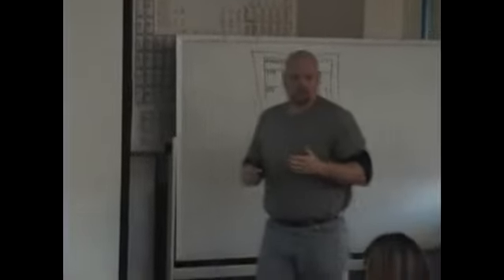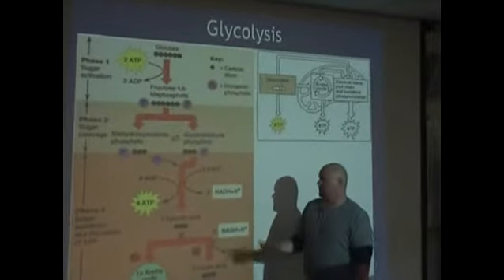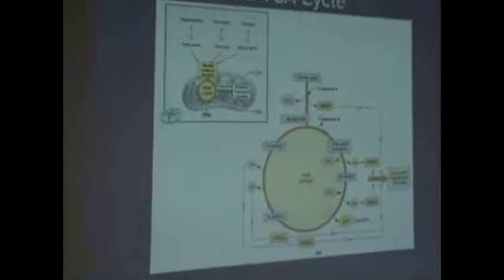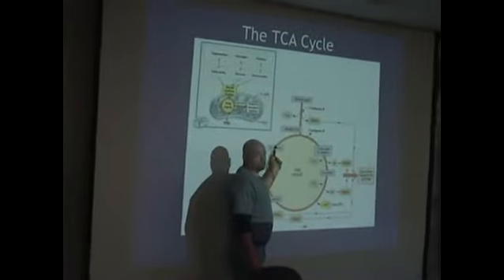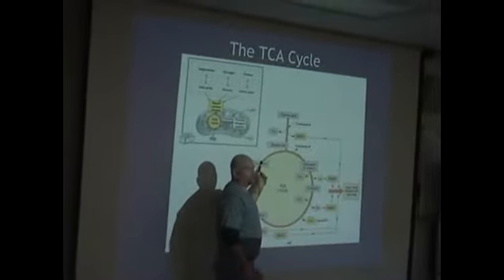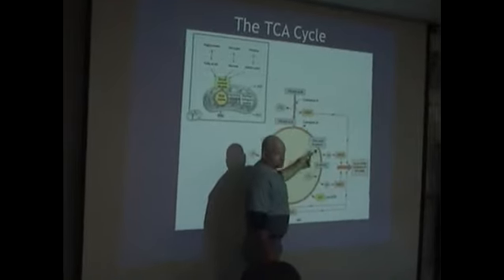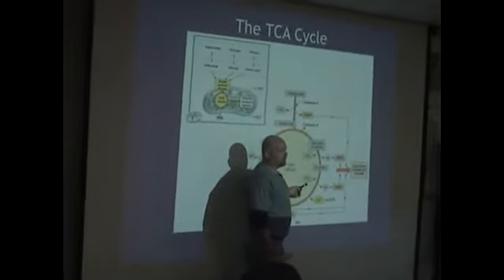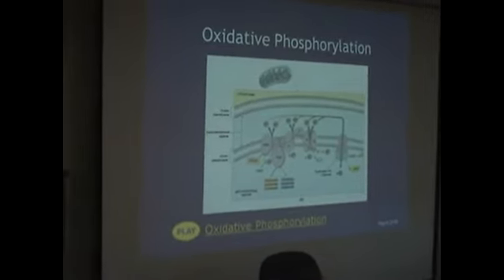Dr Elrod NCTC Fall 2012 Glucose Breakdown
Glycolysis, TCA cycle, and the electron transport system